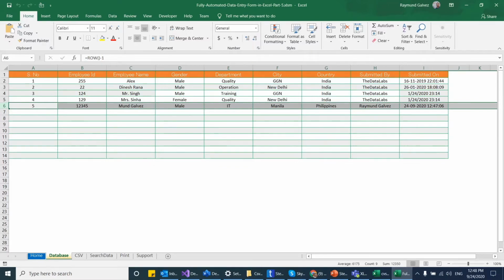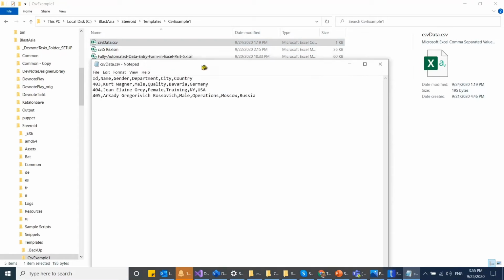CSV To Excel Form Entry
Demo to show reading CSV file then automate data entry
Credit to the sample excel application used goes to
the DataLabs -